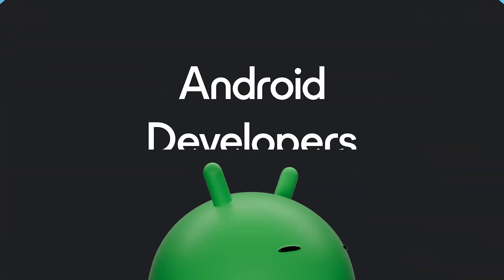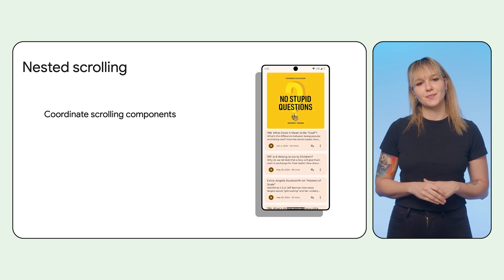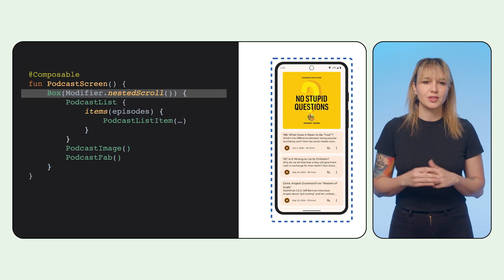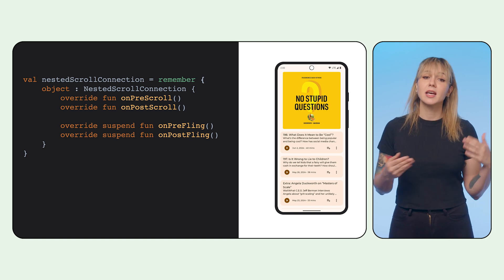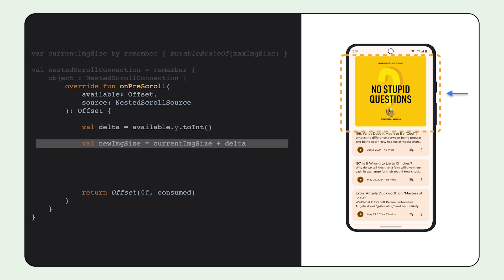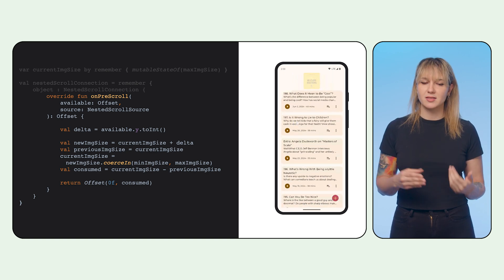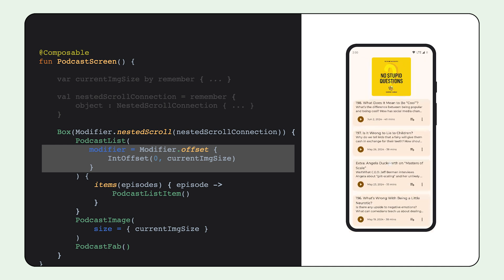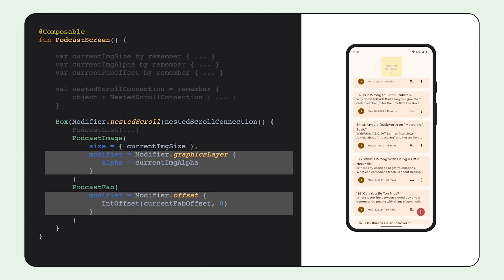Nested scrolling | Jetpack Compose Tips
Scrolling can be a valuable tool for making fun and delightful apps!

In this episode, learn how to use nested scrolling in Compose, for a seemingly complex coordination between multiple components on a single scroll.

Speaker: Simona Milanovic
Products Mentioned: Jetpack Compose, Android Dev